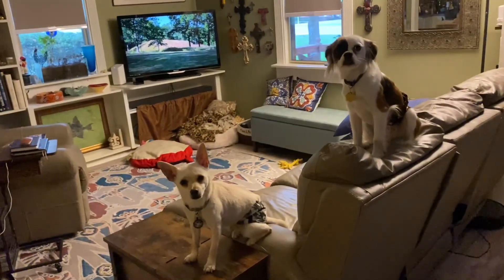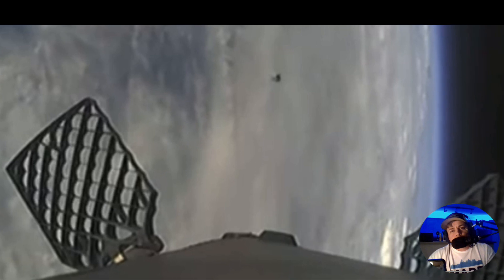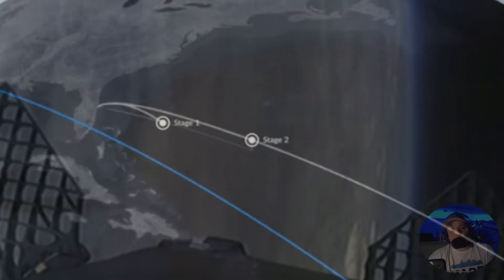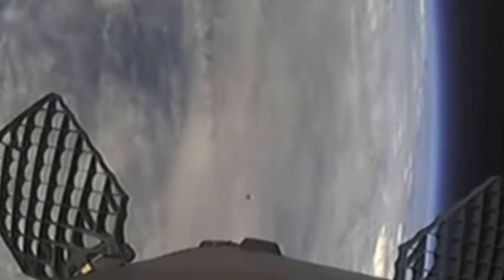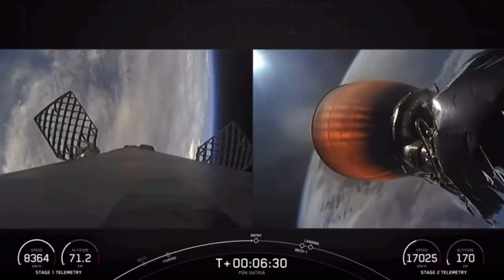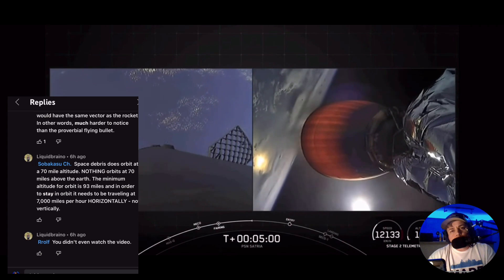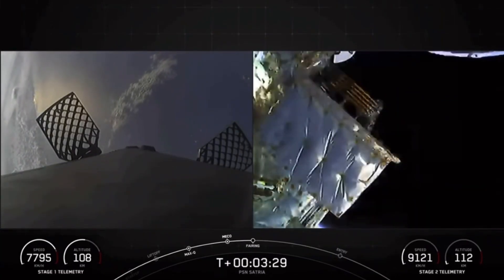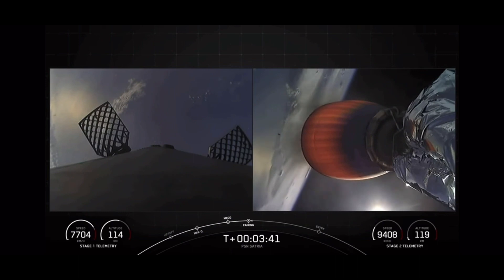Yet another SpaceX UAP and there's no way this is space debris or Ice ￼particles!!!!! ￼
The 4.6-metric ton (10,100-pound) spacecraft, known as SATRIA, lifted off atop SpaceX’s Falcon 9 rocket from pad 40 at Cape Canaveral Space Force Station at 6:21 p.m. EDT (2221 UTC) Sunday.

The Falcon 9 ignited its nine kerosene-fueled Merlin engines in the final seconds of the countdown, then hold-down clamps opened to allow the 229-foot-tall (70-meter) rocket to climb away from pad 40. A few moments later, the Falcon 9 steered on a trajectory due east from Cape Canaveral and thundered into a mostly sunny late afternoon sky.

The reusable first stage of the rocket came back to Earth for landing on a drone ship 420 miles (680 kilometers) downrange in the Atlantic Ocean. The Falcon 9’s upper stage fired its engine two times to place the SATRIA spacecraft into an elliptical “super synchronous” transfer orbit ranging tens of thousands of miles above Earth. The Falcon 9 reached a top speed of 21,725 mph (34,963 kilometers per hour) with the final impulse from the upper stage engine, according to a telemetry display on SpaceX’s live webcast of the mission.

Another UAP spotted during ￼ the most recent SpaceX launch and I don't think this is ice particles or space debris due to the trajectory.

￼And the height of the UAP makes it impossible to be a bird or a satellite.

Original video UAP at 6:30 Min mark

￼ credit SpaceX